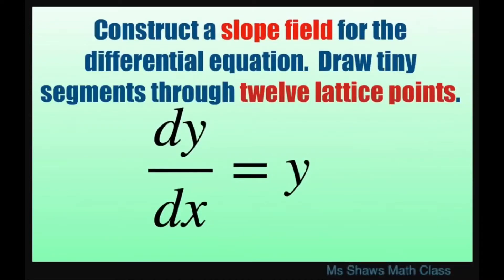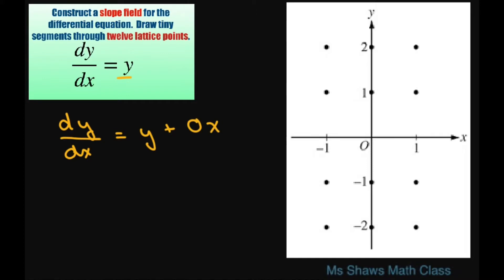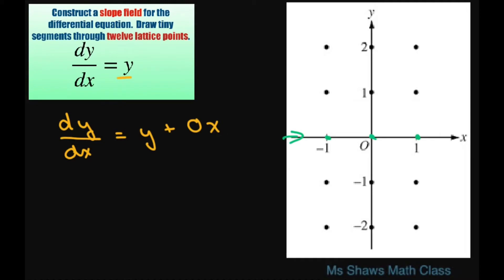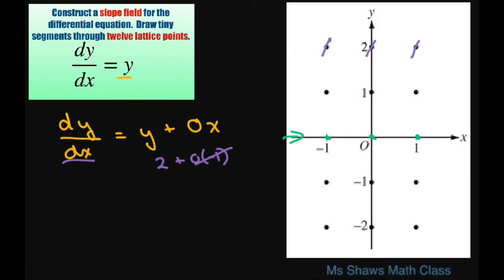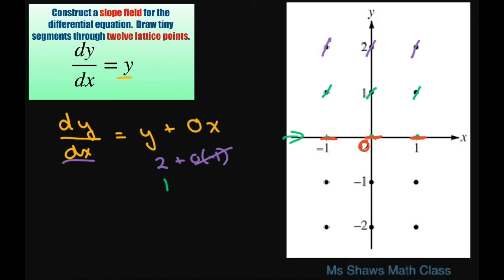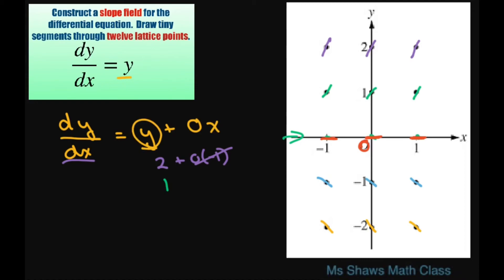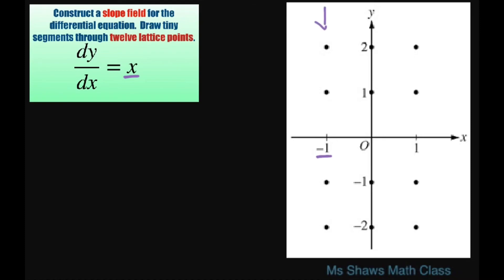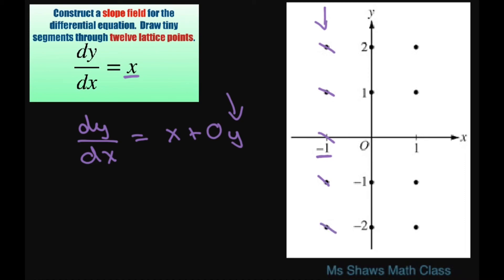Construct slope field for differential equation dy/dx=y Draw line segments through 12 lattice points